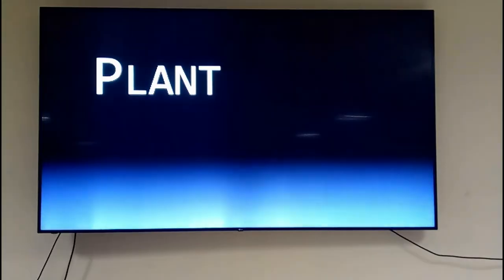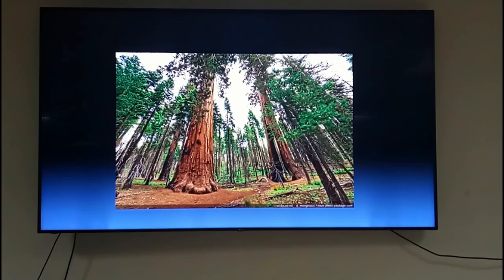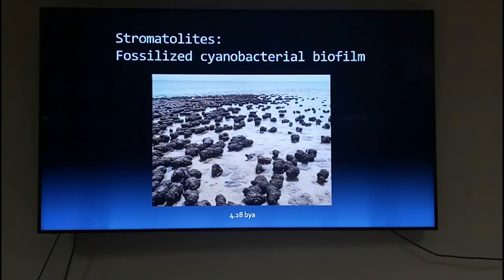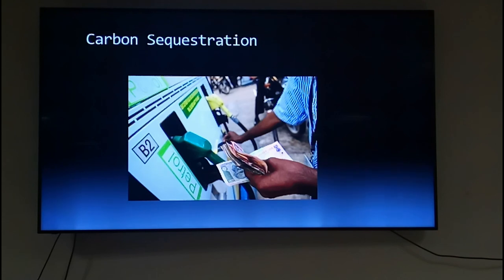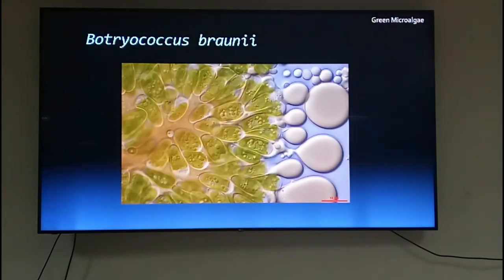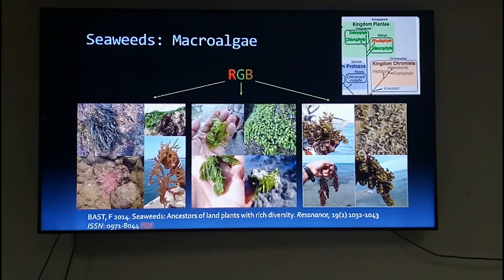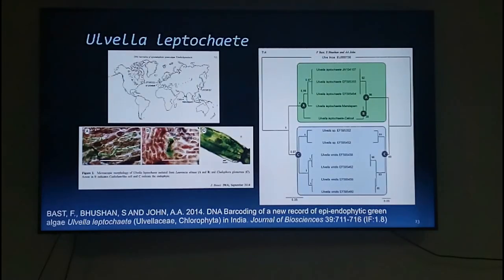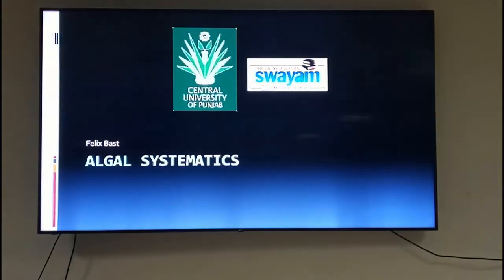Algal Systematics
Introductory lecture and course overview of Algal Systematics by Dr. Felix Bast, Central University of Punjab, India